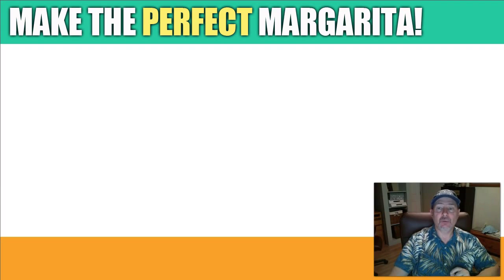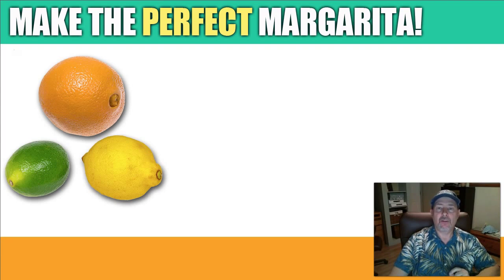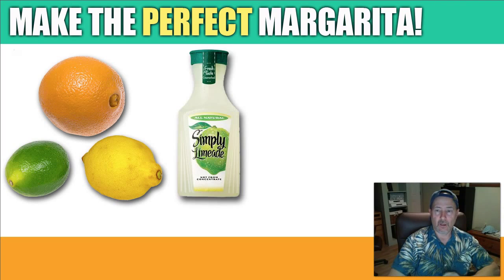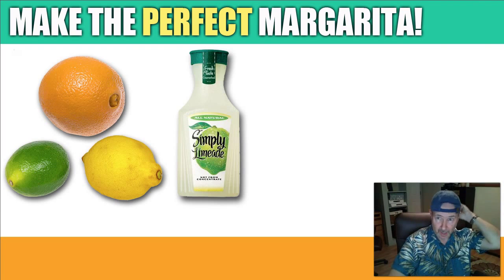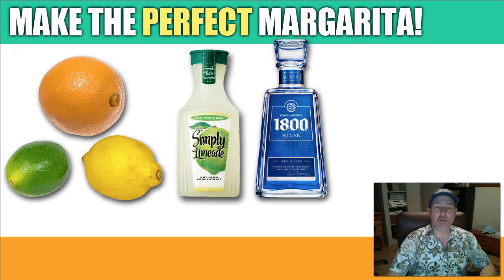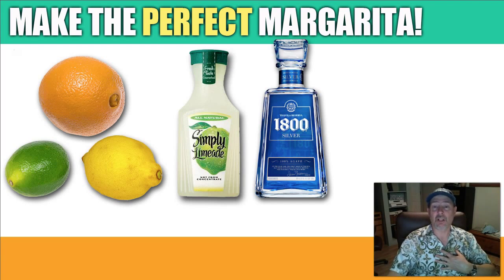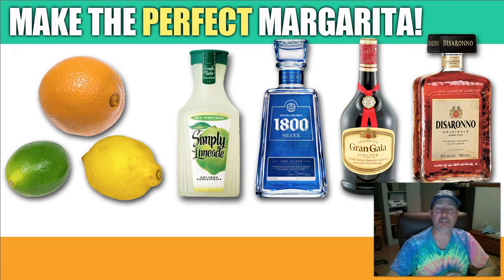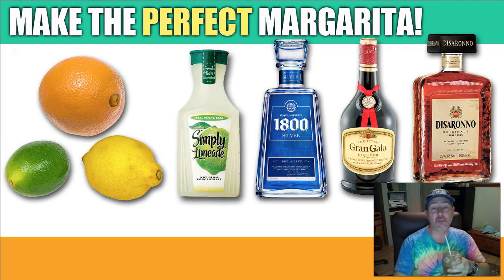How To Make The Perfect Margarita